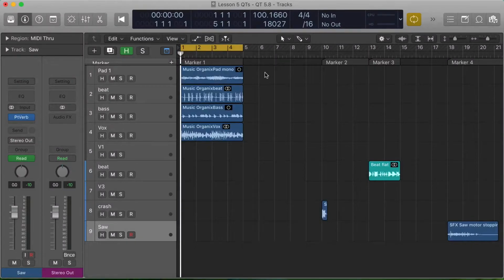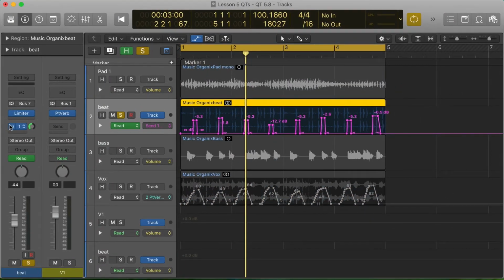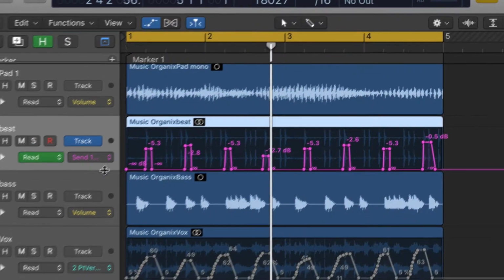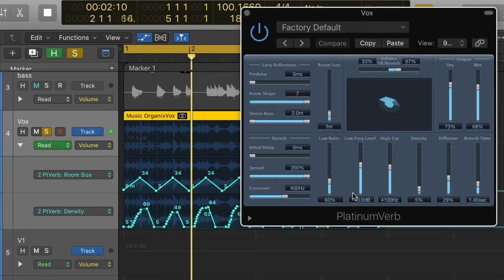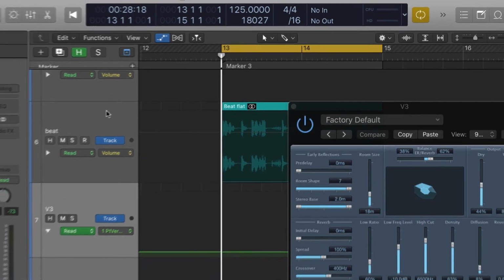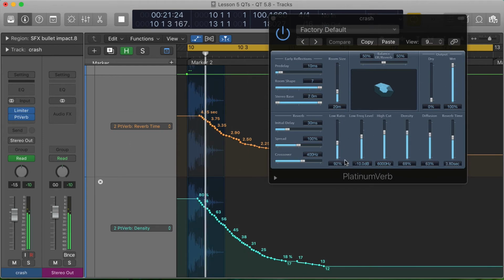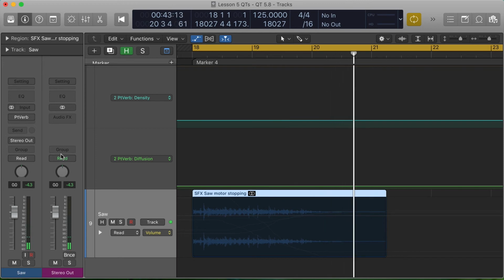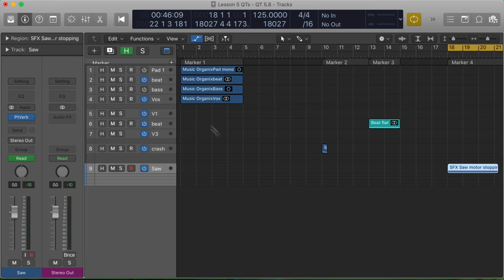How to Automate Reverb in Logic Pro | Music Production | Sound Design | Berklee Online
In this tutorial, you will learn how to automate the reverb parameters in Logic Pro. With this approach, you can create gestures, shapes, and textures in your sound design elements that go beyond the idea of a realistic acoustic space.

About Jeff Baust:
Jeff is a professor in Berklee's Electronic Production and Design and the Music Production and Engineering Departments. A composer, audio engineer, educator and multi-instrumentalist, he has created scores for the ESPN, New England Sports Network (including music for the Bruins and Red Sox), Avid, Sony, Polaroid, Sharp, Reebok, Lotus, and others. He works primarily in his own facility, Coral Sea Music.

This video is excerpted from his Berklee Online course, Creative Digital Signal Processing (DSP) for Music and Visuals.

About Berklee Online:
1-866-BERKLEE (US)
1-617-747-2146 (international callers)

How to Automate Reverb in Logic Pro | Music Production | Sound Design | Berklee Online | Berklee College of Music | Jeff Baust | Creative Digital Signal Processing